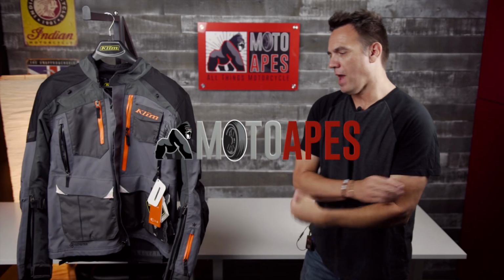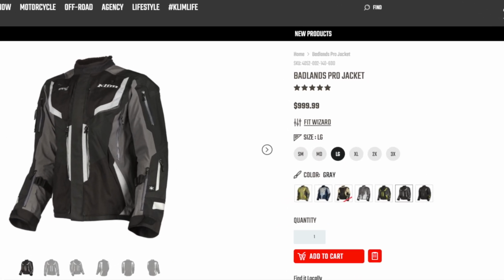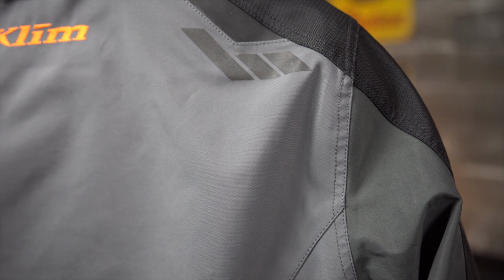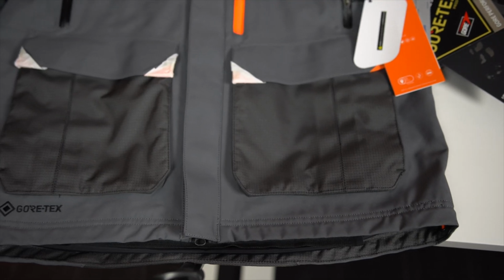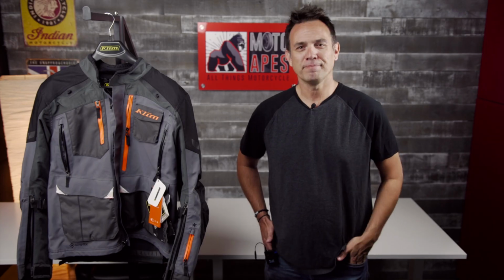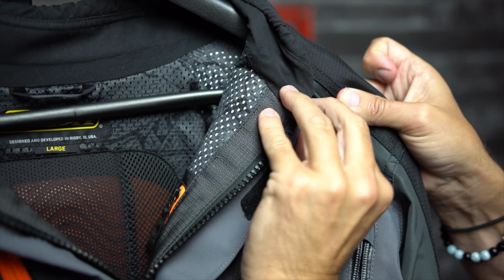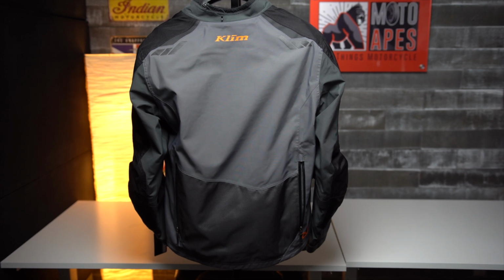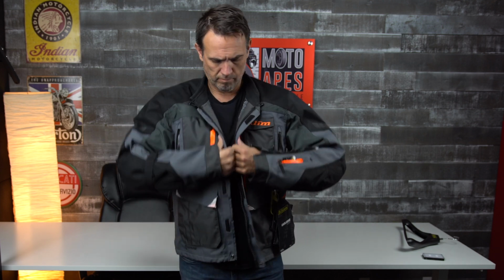The 2020 Klim Carlsbad Jacket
Klim makes some pretty tough stuff...how much do you really need? Is the Carlsbad a good value compared to their top-tiered Badlands jacket?